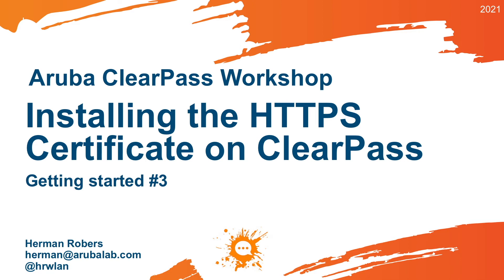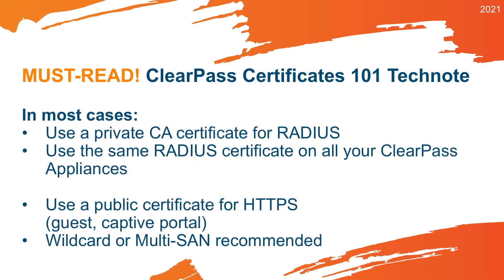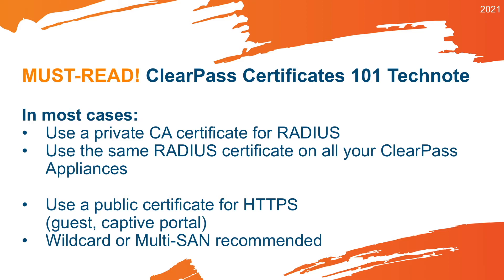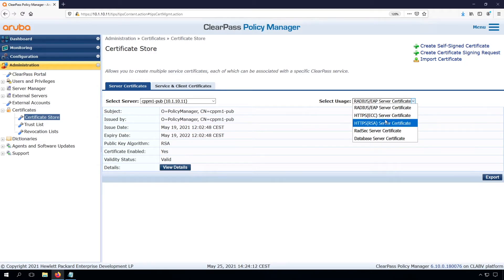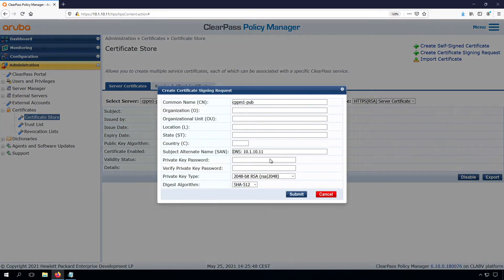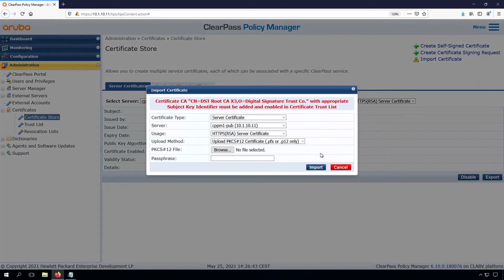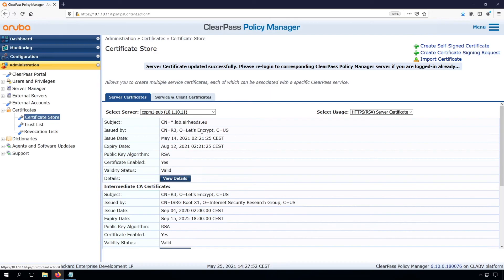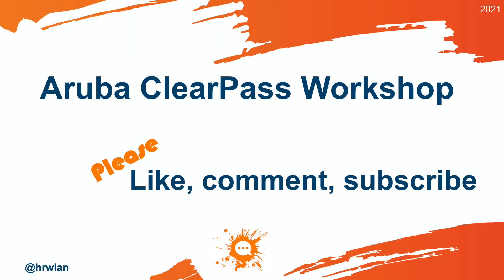Aruba ClearPass Workshop (2021) - Getting Started #3 - Installing the HTTPS Certificate on ClearPass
In the previous video, we installed our first ClearPass appliance and we have access, however, we get certificate warnings.
Let's install an HTTPS certificate to fix those certificate warnings, and learn that it is important to get your certificates fixed as early as possible in the deployment process to avoid unpredictable issues later on.
We have a Wildcard certificate, from Let's Encrypt, with the warning that I requested this manually, so there is no direct LE support in ClearPass, nor you should publish your ClearPass to the internet if there is no absolute need for it. Other, commercial Certificate Authorities offer 1-year public trusted certificates, and would be more preferred for production purposes.

⏰Timestamps:
00:00 Intro
00:15 Summary of the previous video
00:35 Certificate warning
01:08 What certificate do I need?
02:36 Disable the ECC Certificate (CPPM 6.10 and up)
04:16 Enable the Root CA
04:48 Import the HTTPS certificate
05:37 Next video: Creating a ClearPass Cluster